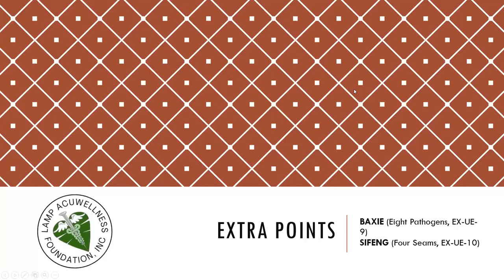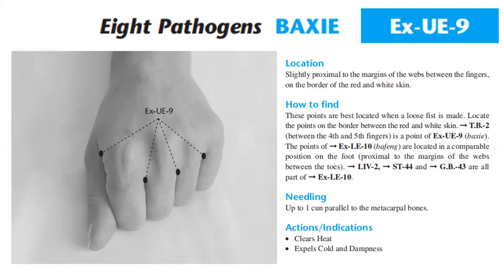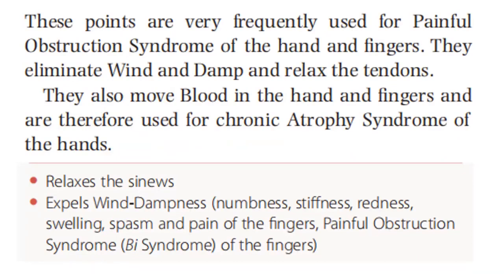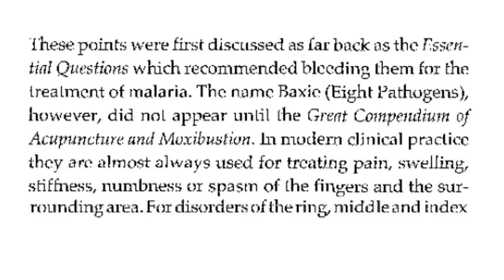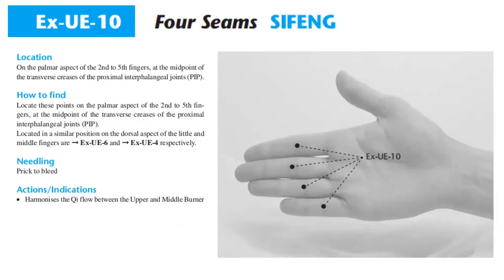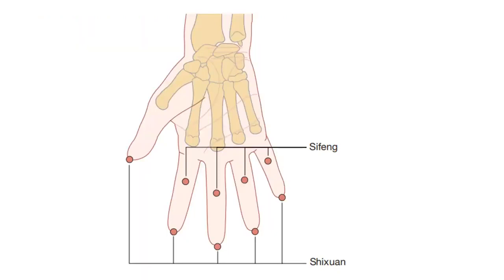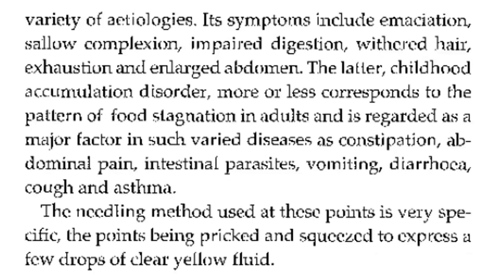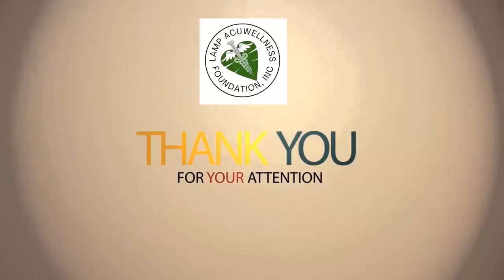BAXIE (EIGHT PATHOGENS), XIFENG (FOUR SEAMS)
BAXIE
Location:  When a loose fist is made, the points are on the dorsum of the hand, proximal to the margins of the webs between all five fingers, at the junction of the red and white skin. Both hands altogether have a total of eight points.

Indications:
Snake-bite, swelling and pain of the dorsum of the hand
Excessive heat, eye pain

Functions: Clears Heat, reduces swelling.

Needling: Oblique insertion upward .5 - .8 cun; or prick to cause bleeding

SIFENG
Location:  On the palmar surface, in the midpoint of the transverse creases of the proximal interphalangeal joints of the index, middle, ring and little fingers. One hand has four points, both hands have a total of eight points.

Indications:
Malnutrition and indigestion syndrome in children
Whooping cough

Functions: Promotes digestion, resolves Dampness.

Needling: Prick to cause bleeding; or prick, then squeeze out a small amount of yellowish viscous fluid.